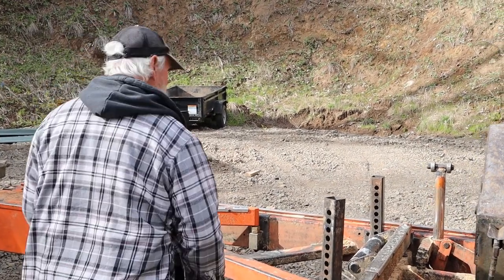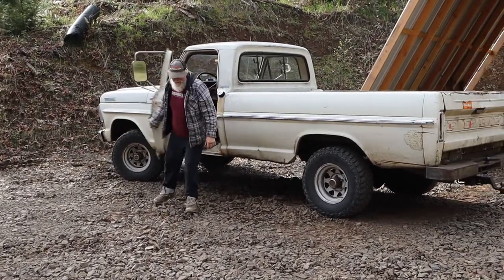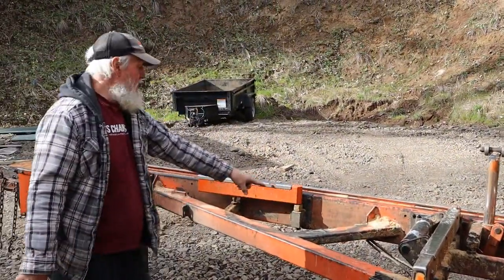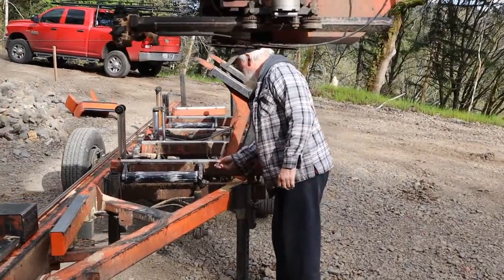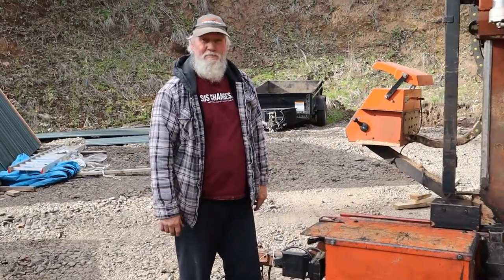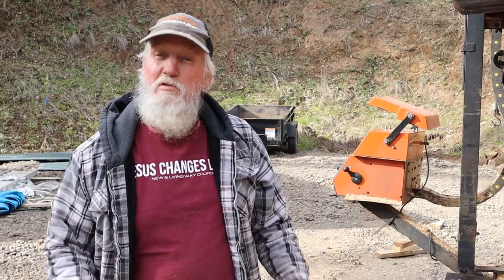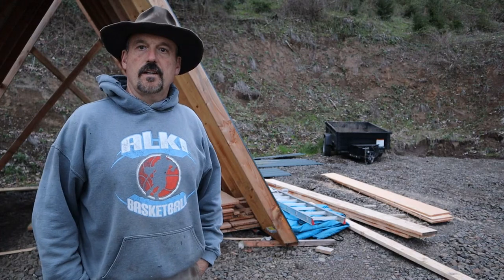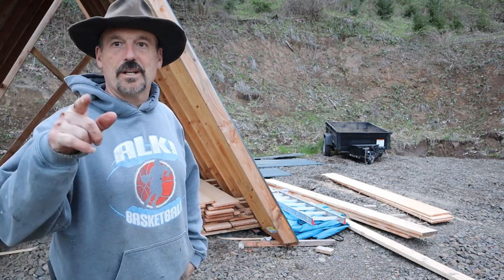How to set up the Wood-Mizer sawmill quickly, about to cut my log.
Brian at Stix custom bandsaw milling is a 20 year veteran of running a Wood-Mizer. He is trading some work with me and is cutting my log for building on the campground I am developing. He claims many waste too much time on setup and he shows us how to setup his mill quickly. Next video will be the milling. @FlanaganHomestead Wood-Mizer setup